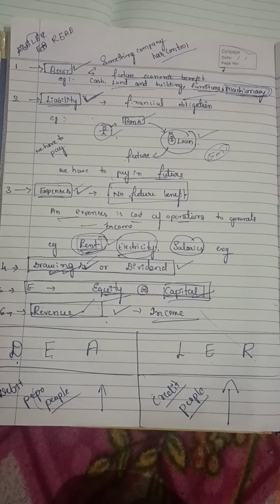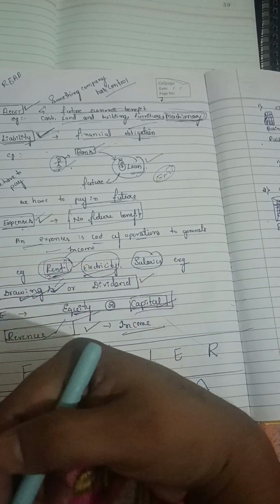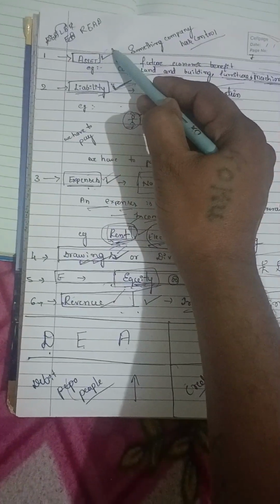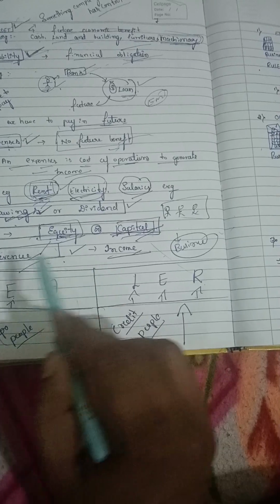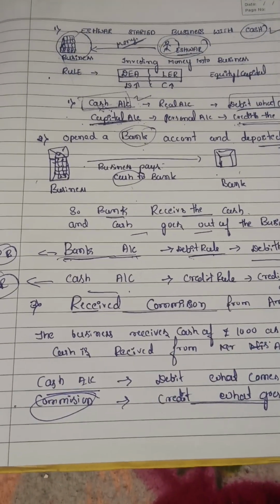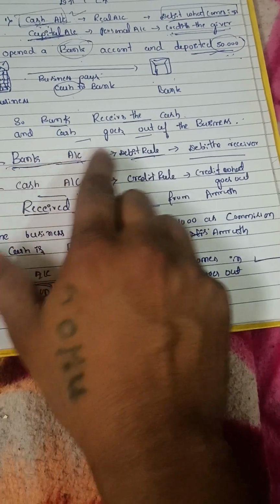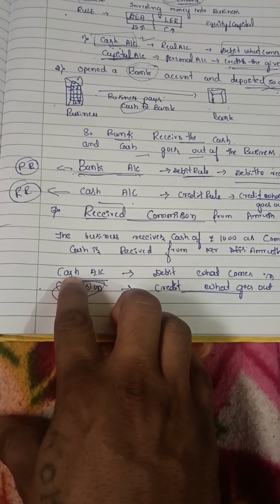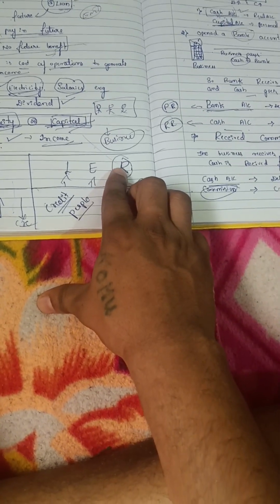Journal Entries/Asset/Liability/Drawings/Expenses/Revenue/Equity/ """DEALER Method ""